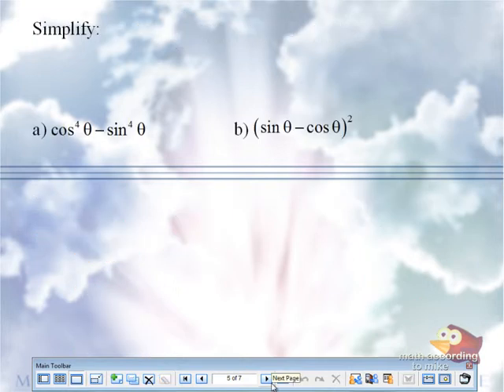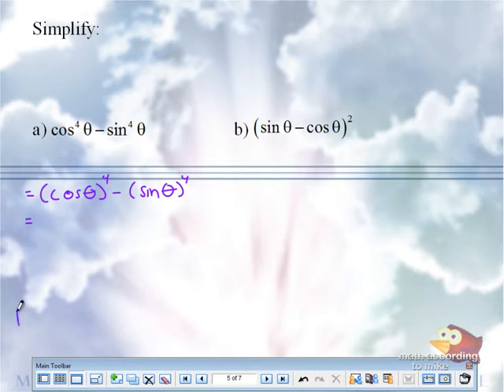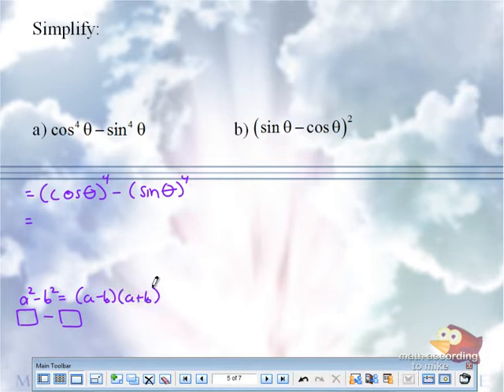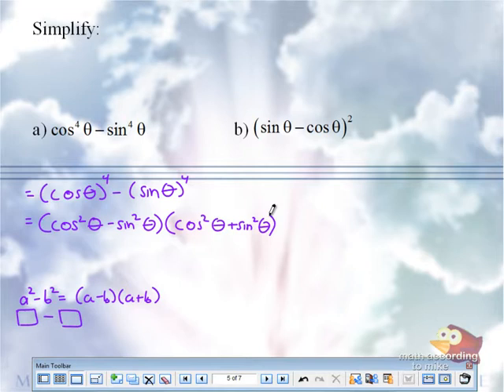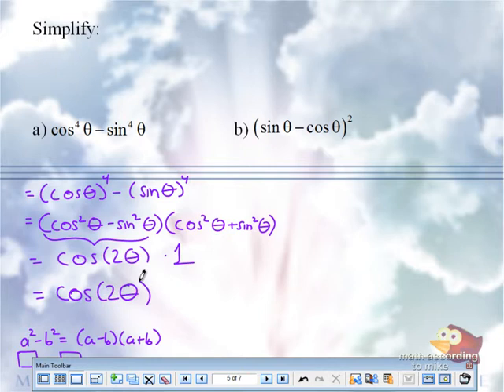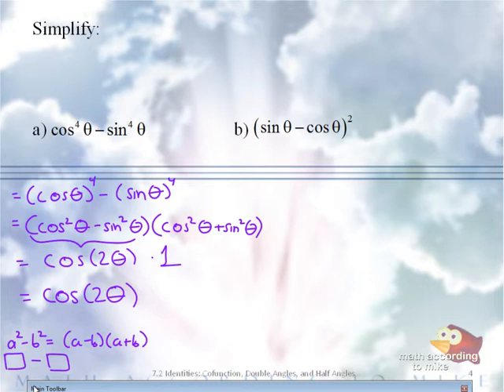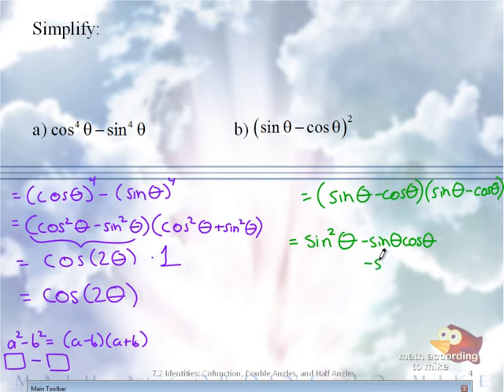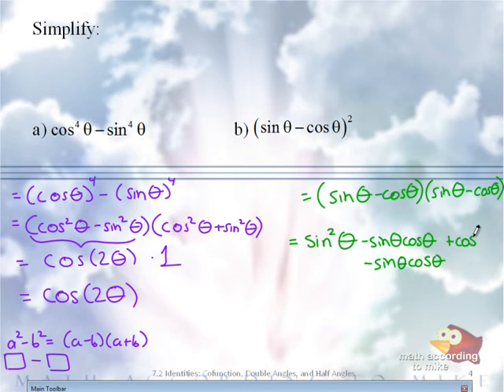Simplifying Trigonometric Expressions Part 3